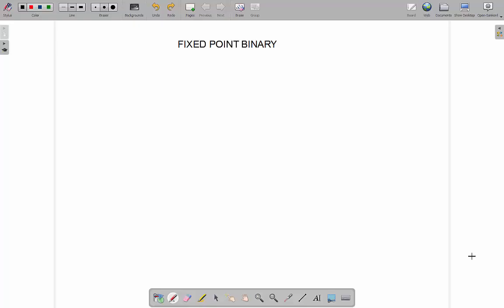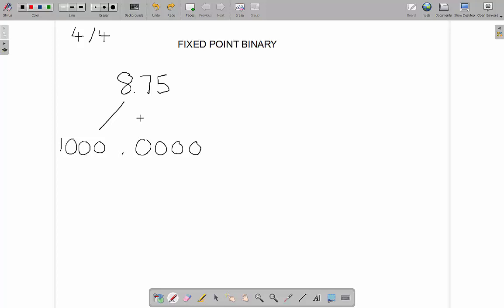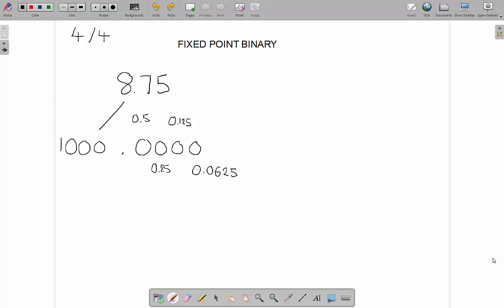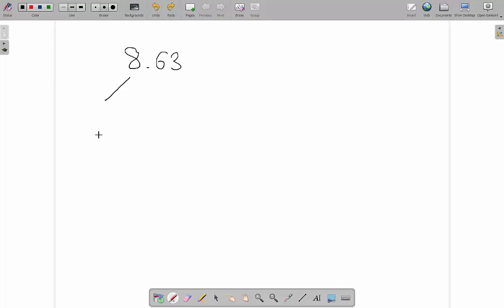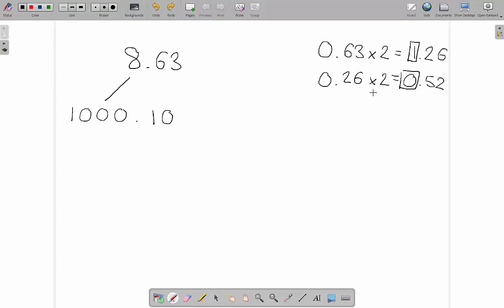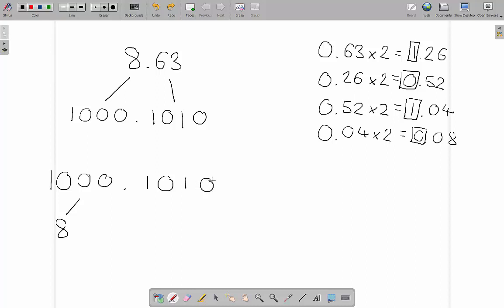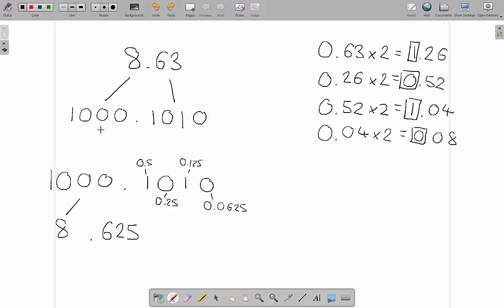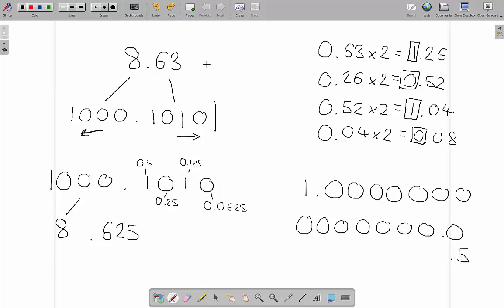A Level Computer Science - Fixed Point Binary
How to represent decimal numbers in binary using a fixed point system